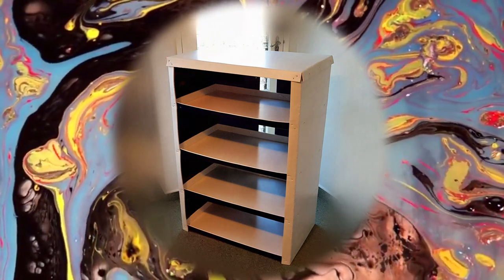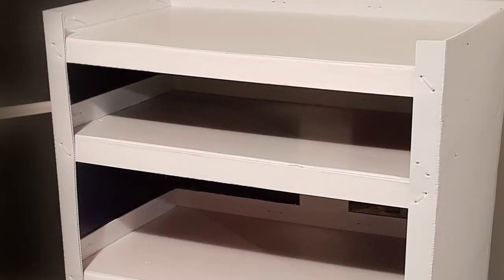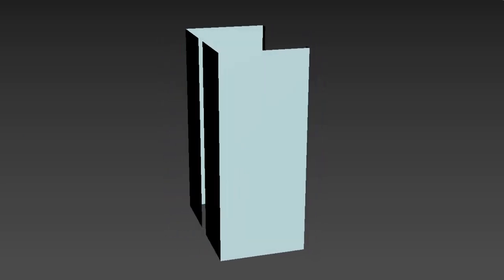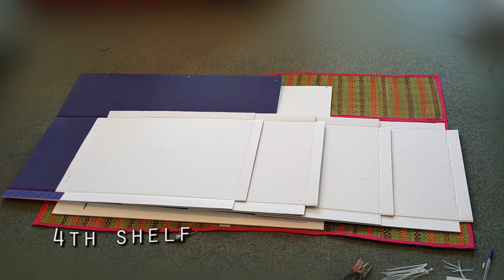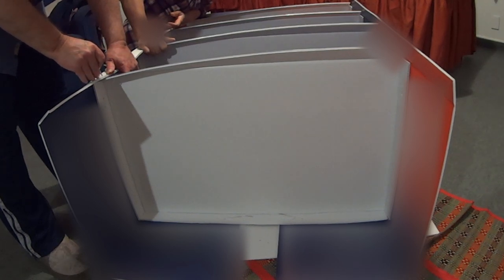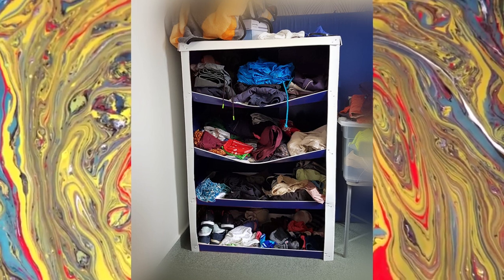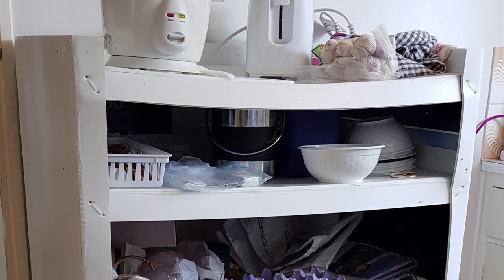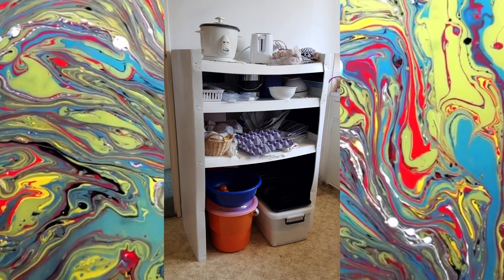Corrugated Plastic Furniture?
In this video I make two DIY shelving units using discarded corrugated plastic signs, and discuss how I designed and built furniture using this material, and what I learned in the process.

Thanks to Nate Siggard for the tie-dye VJ visuals

Thanks to P C III for the outstanding music:

Attribution:
Title: Write Hear Right Now
Artist: P C III